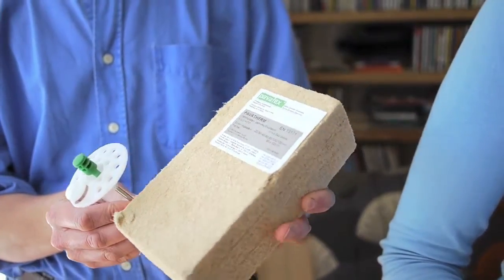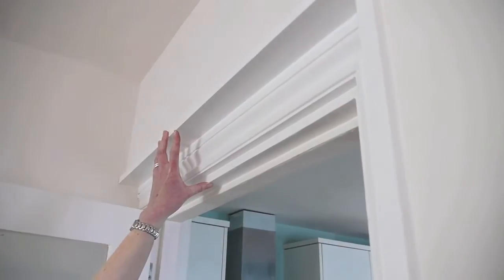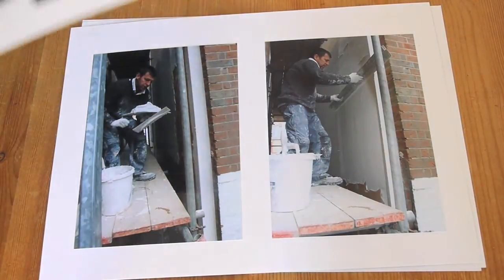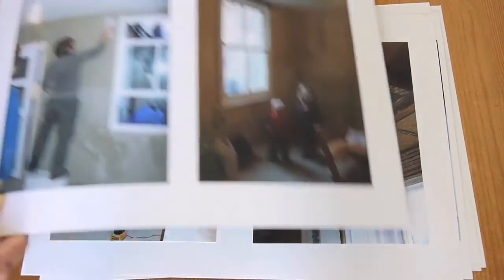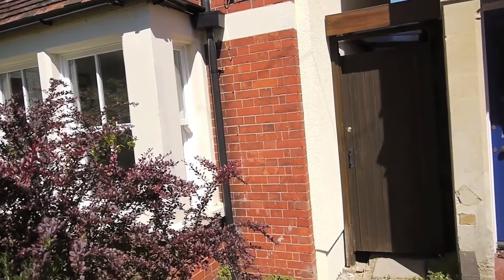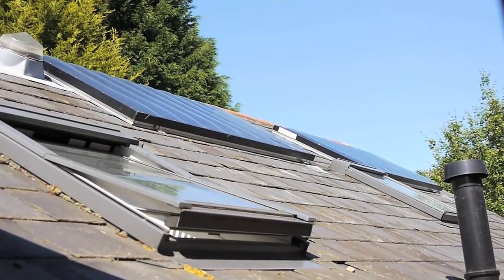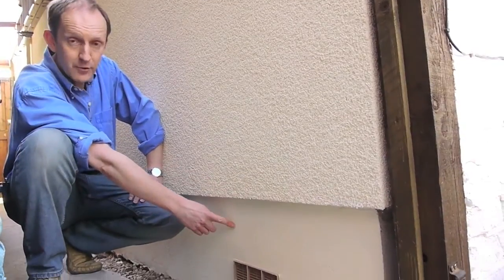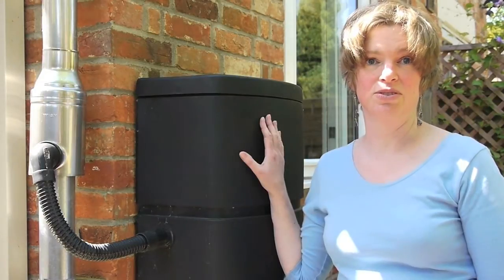How to eco-renovate your home I - Reducing your carbon footprint (1/3)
Dr Richard Blundel, of The Open University Business School, and his wife Tina have spent years transforming their Edwardian home into an energy efficient one.

Explore qualifications in Environment, Development and International Studies' with the OU